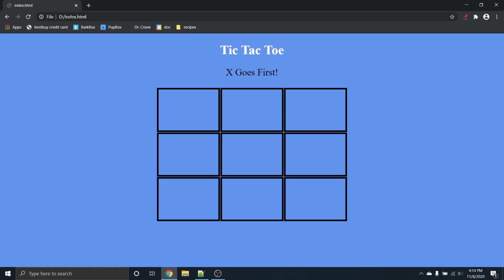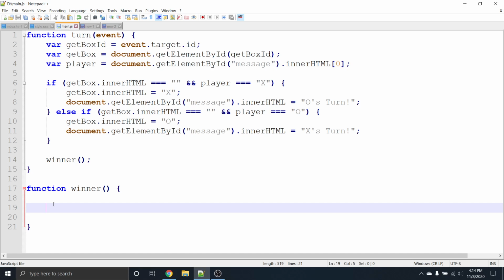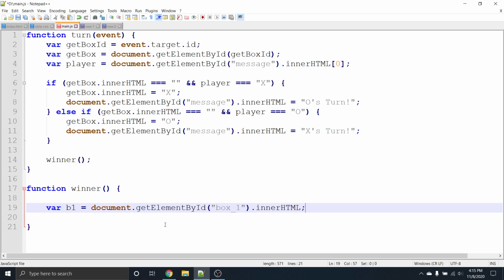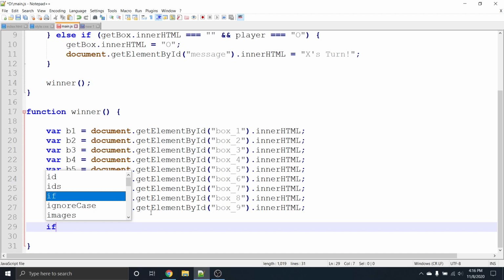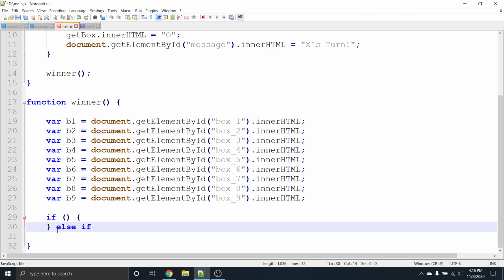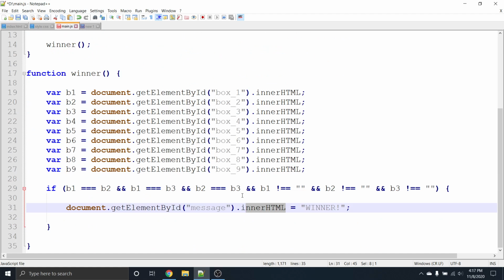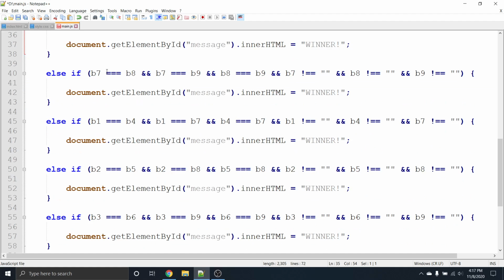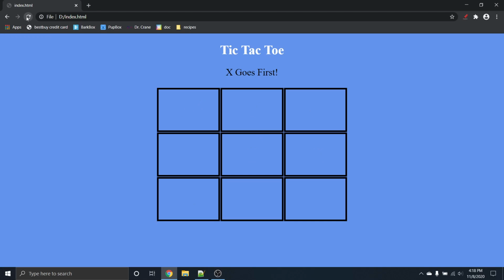Create A Website Tic Tac Toe game using HTML, CSS, and JavaScript! - Part 5